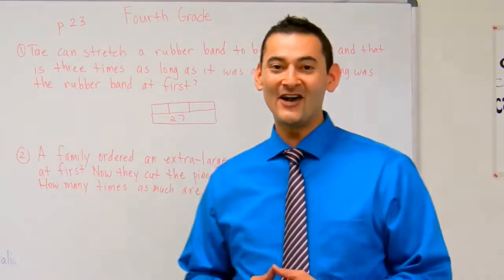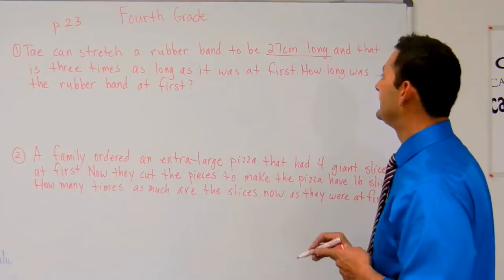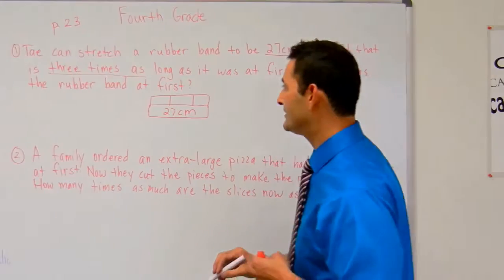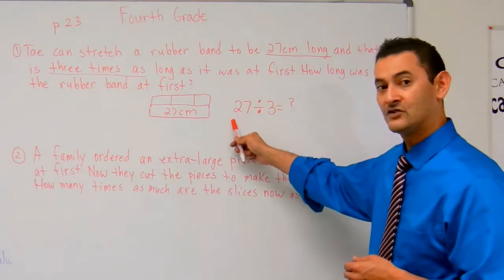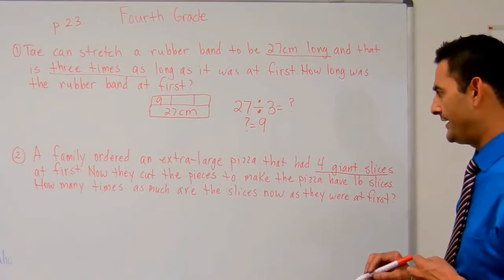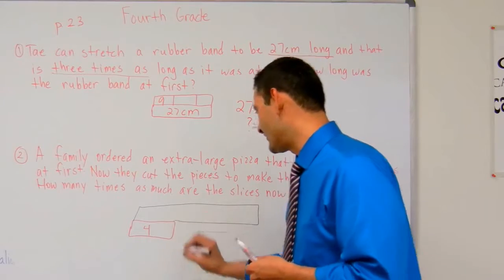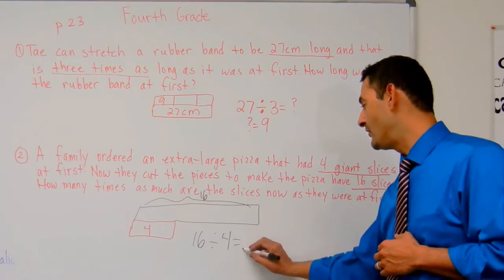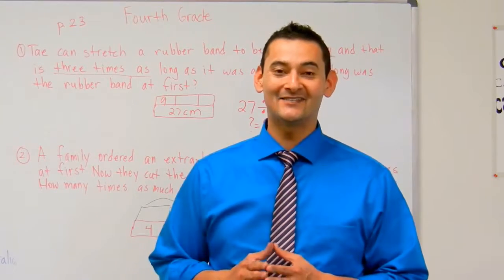4th Grade Math: Division Word Problems Using Multiplicative Comparisons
4th Grade Common Core Math can be frustrating for both students and parents.  This is why Noel Morales, M.Ed. will help you understand what these expectations are and how you can help your fourth grade child at home. In this video he will work with your 4th grade child on multiplicative comparison division problems.  Questions? Like what you see?